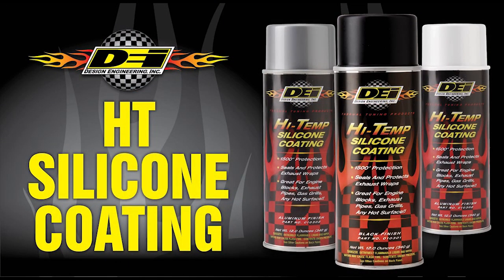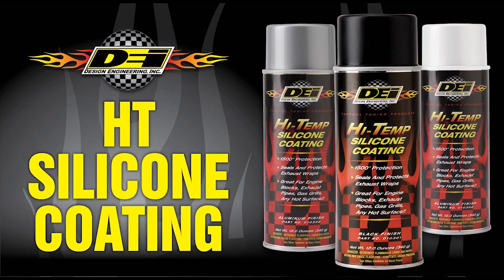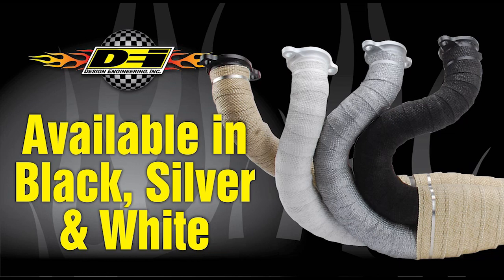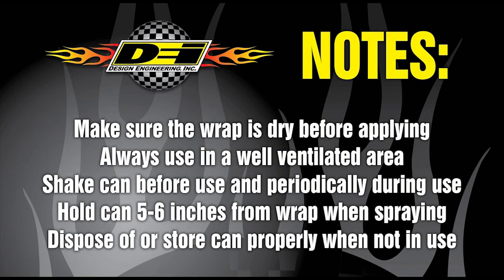High Temp (HT) Silicone Spray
Use Design Engineering's Hi Temp Silicone Spray to seal, protect, and prolong the life of your glass fiber wrap.